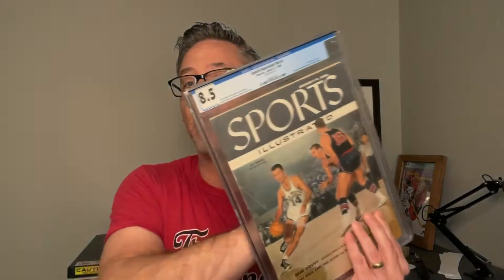Black Friday Sale! - CGC Sports Illustrated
By request, here is a Black Friday Sale video for everything I currently have for sale.  Things to keep in. mind

- While these issues are all listed on eBay, I am not accepting offers for these prices on eBay.  If you're interested, drop a comment or DM my on social media.

The who, what, when where and why of collecting CGC Sports Illustrated issues.